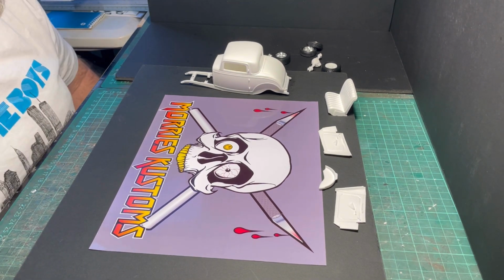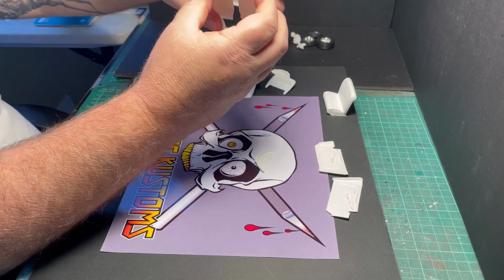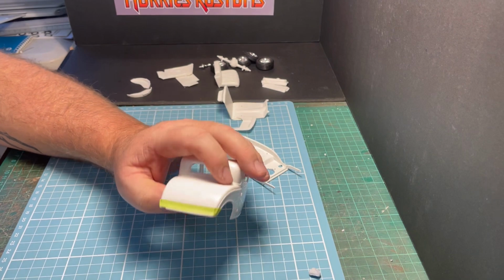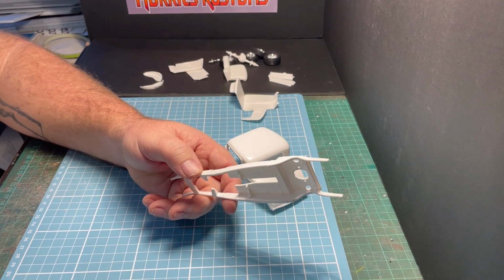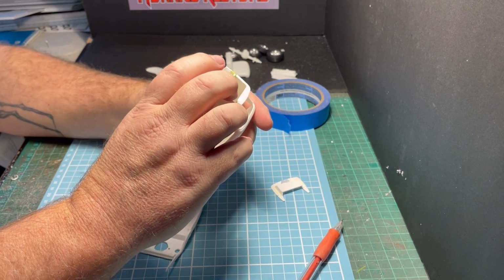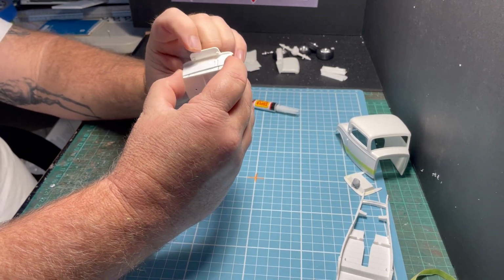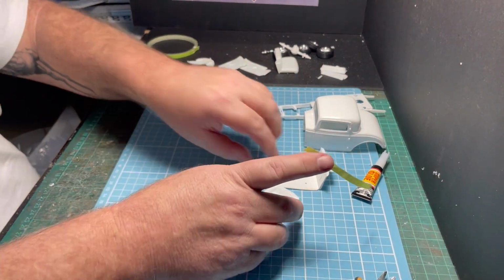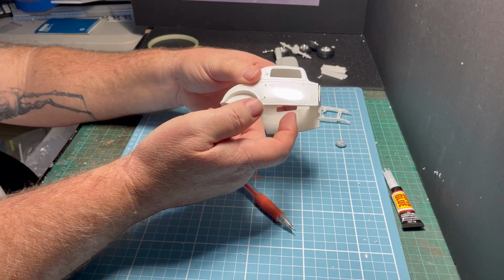How to body drop the Revell 32 Ford kit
This is Part 1 of how to do a body drop on the 1/24 Revell 32 Ford kit